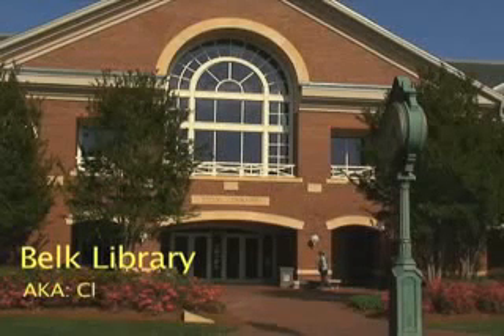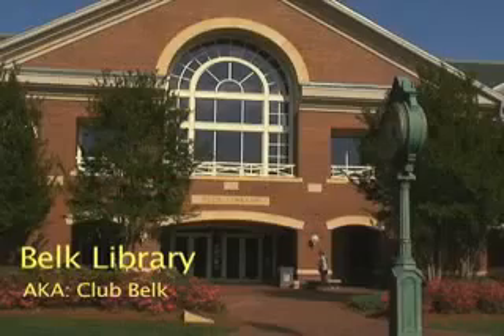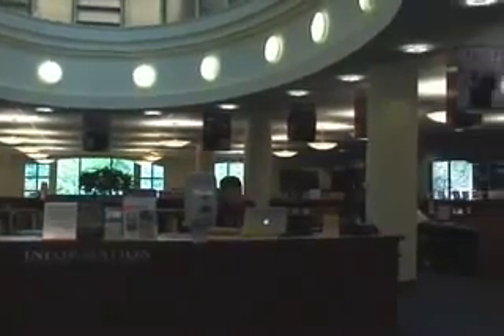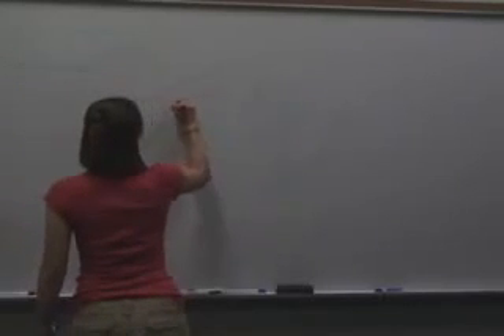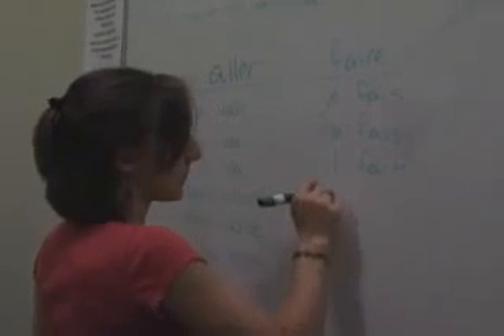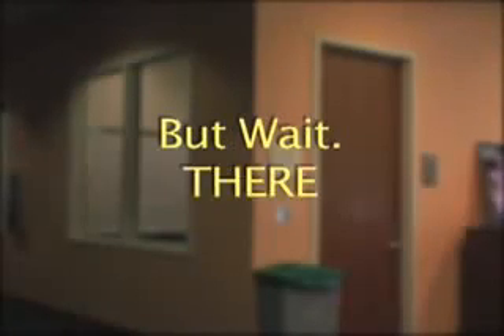Belk Library Study Rooms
This video was created by Elon University students as part of a contest in the Spring of 2010, and originally hosted by the Center for Undergraduate Publishing and Information Design (CUPID).